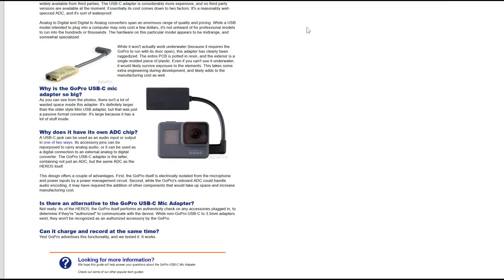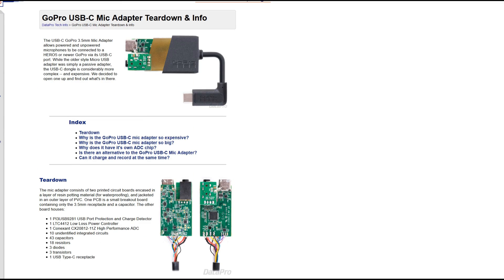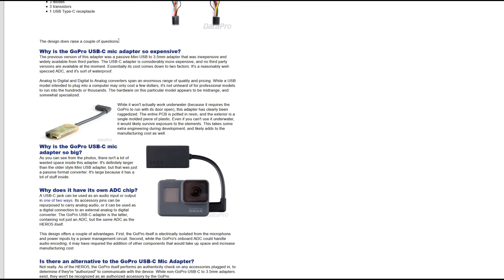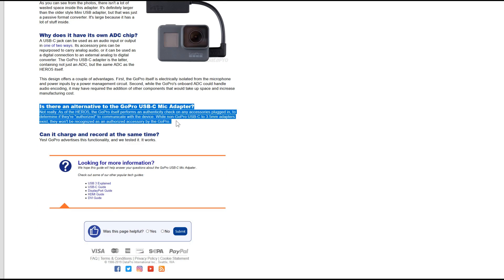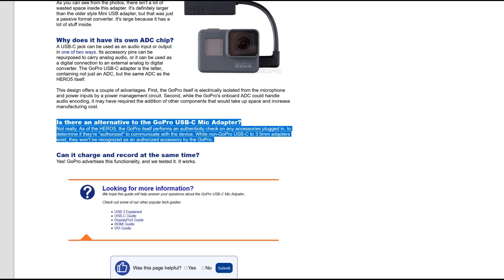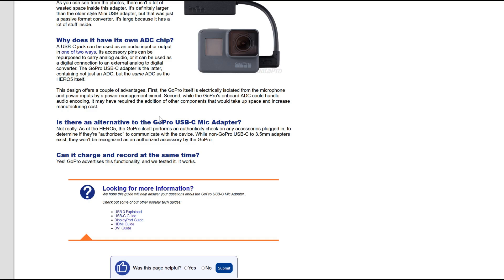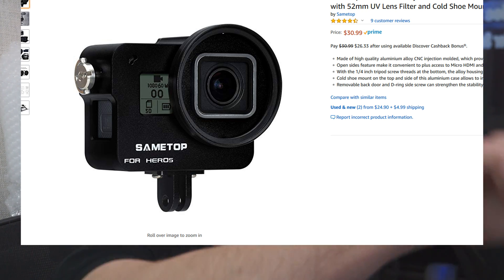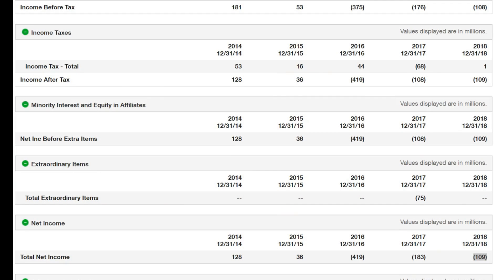GoPro must enjoy losing money.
👉 GoPro Hero 7
👉 Sametop case

› Bitcoin: 1EaEv8DBeFfg6fE6BimEmvEFbYLkhpcvhj
› Bitcoin Cash: qzwtptwa8h0wjjawr5fsm0ku8kf40amgqgm6lx4jxh
› Dash: XwQpZuvMvU44JT7C7Uh6xHvkSadzJw9fMN
› Dogecoin: DKetsoCvwa2hF29ssgUA4Wz4hxT4kj3KLU
› Ethereum: 0x6f6870feb48f08388ee345cf0261e2f03d2fa310
› Ethereum classic: 0x671bfd61ba87edf6365c97cea33d66ba73645510
› Litecoin: LWnbTTAjojZQt68ihFJFgQq3cYHUsTcyd7
› Verge: DFumZ5sMhi3JktLQpsTVtV9xUt3zKDrcZV
› Zcash: t1Ko3FkphQYoQroQc8k2DVk4WKMAbmNR8PH
› Zcoin: a8QdvArHmdRYe1MjiqtP6jDNe6Z4JgnRKZ